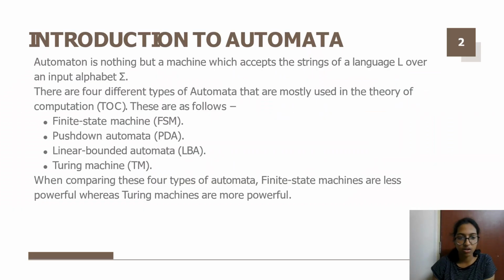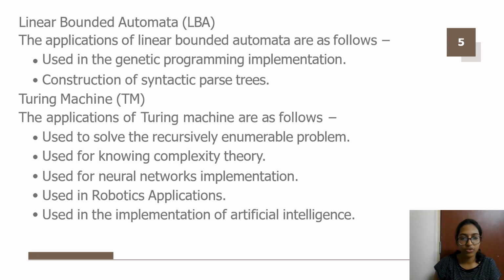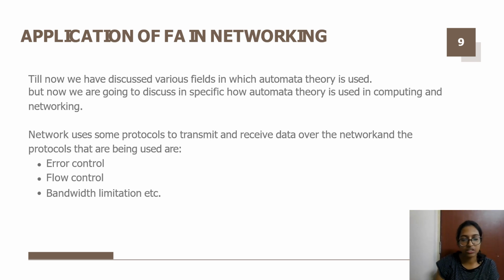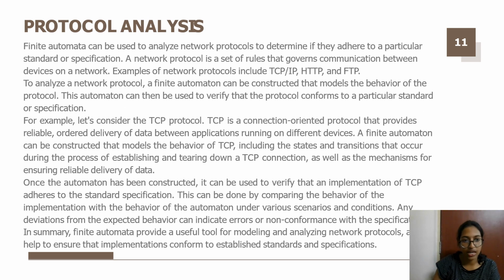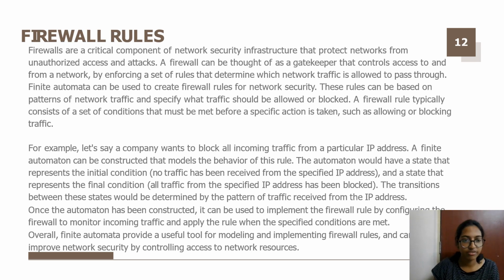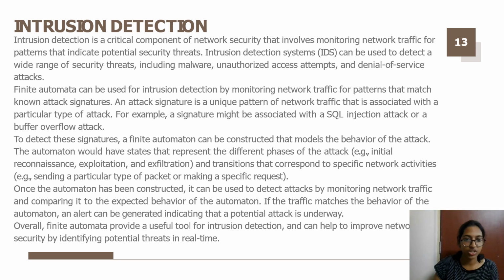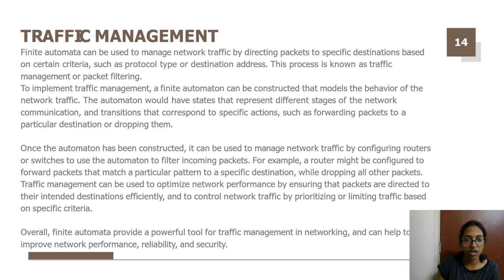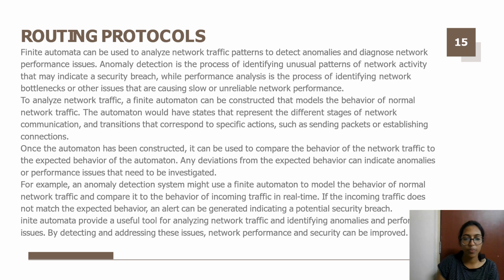21BCE5299 - Application of finite automata in networking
THOERY OF COMPUTATION - Application of finite automata in networking